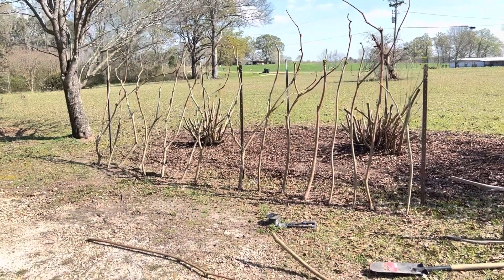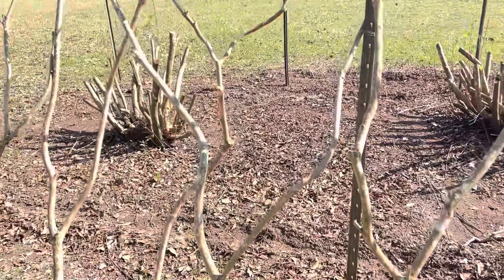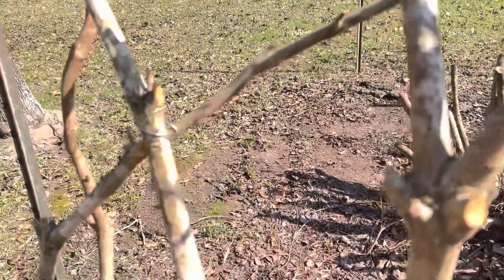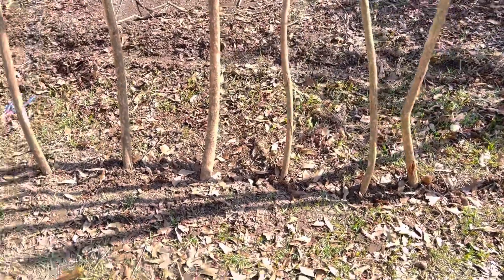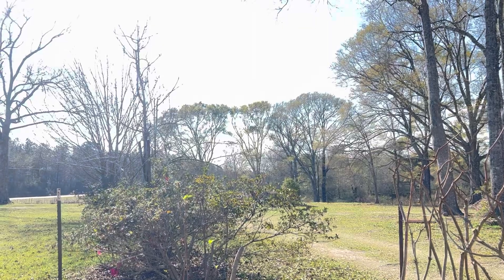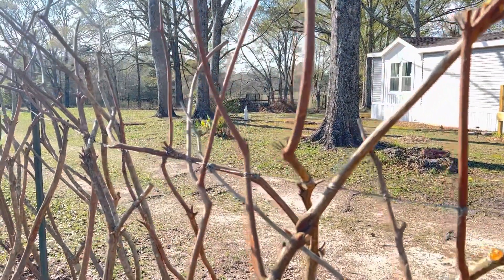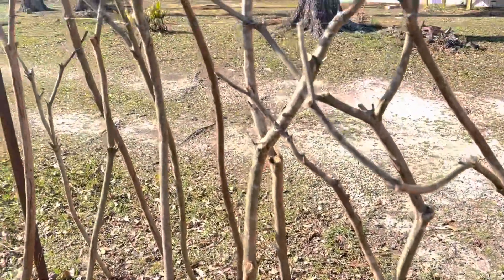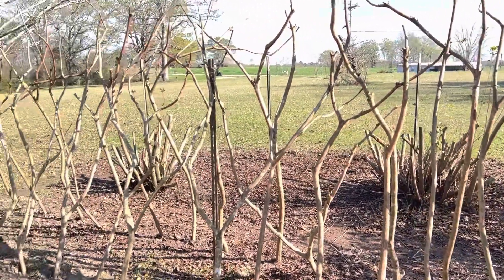Building a pole bean fence out of azalea branches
When I trimmed my azalea bushes I noticed the branches were sturdy and long. So instead of sending them to the burn pile, I used them to make a pole bean fence. It came out great and I can’t wait to see it covered with vines.